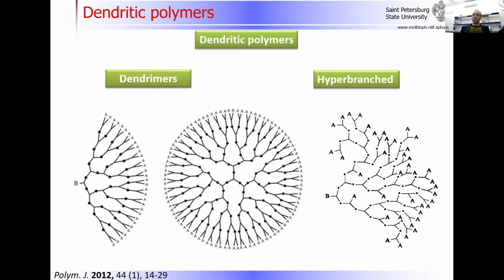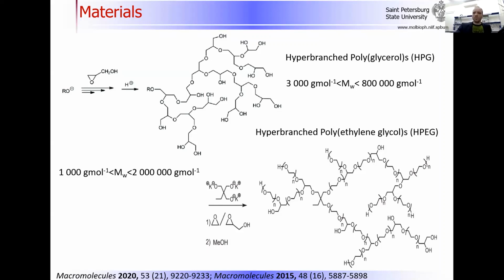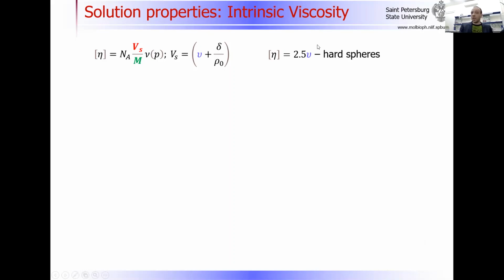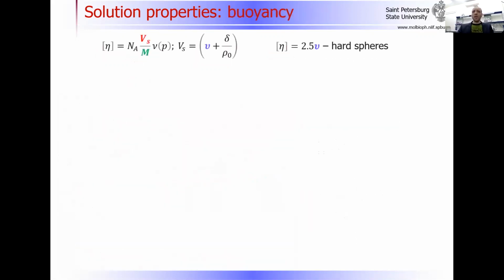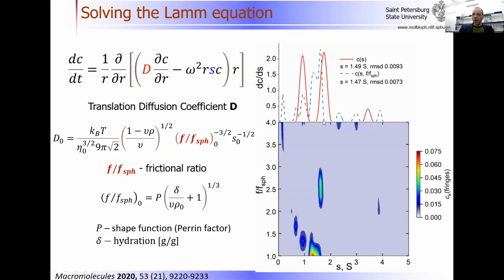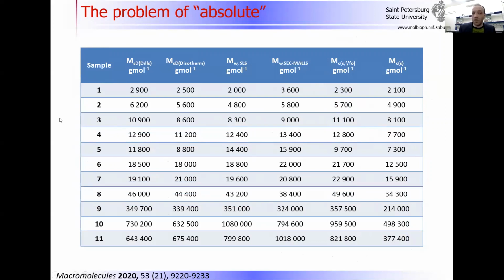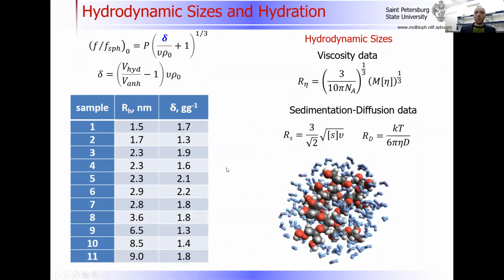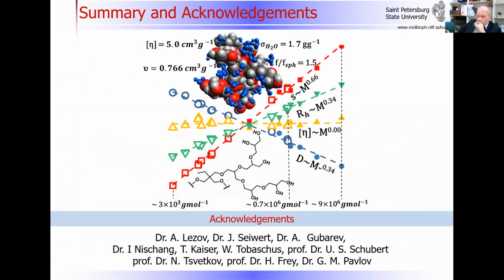Dr. Igor Perevyazko, St. Petersburg State University, Russia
"Structural Analysis of Hyperbranched Polymers in Solution: “Absolute” Macromolecular Characteristics and the Concept of Hydrodynamic Homology"